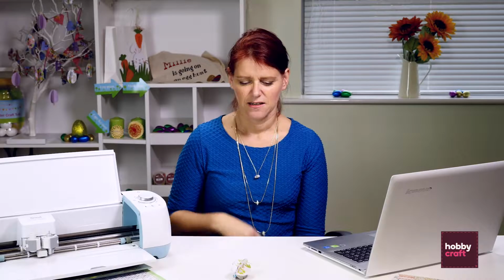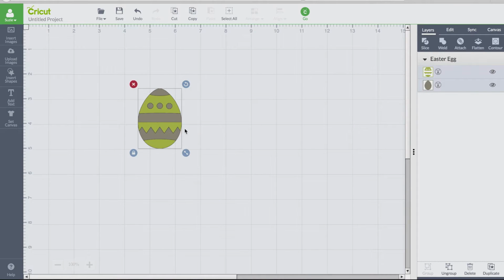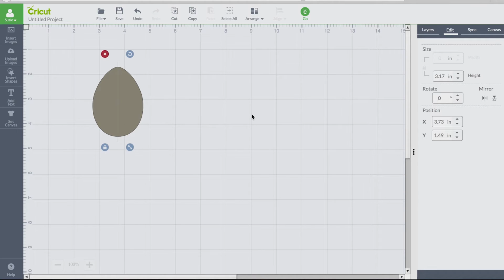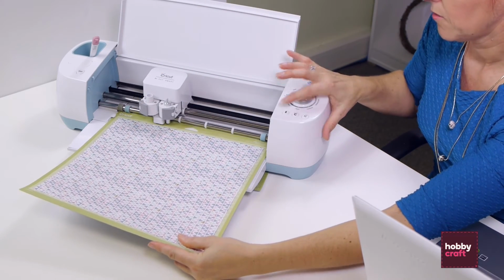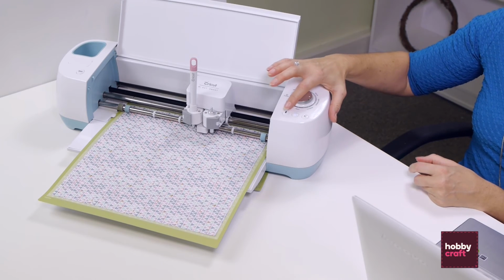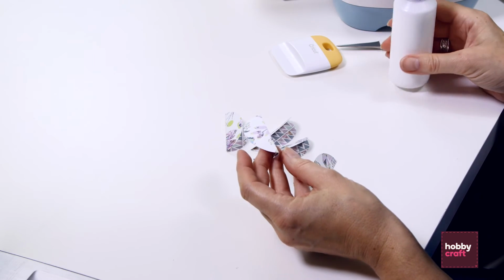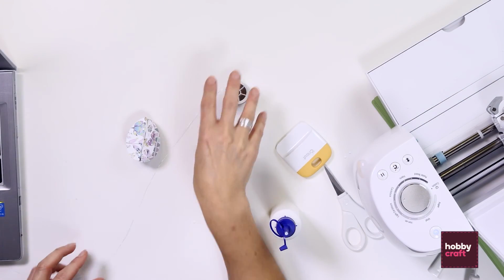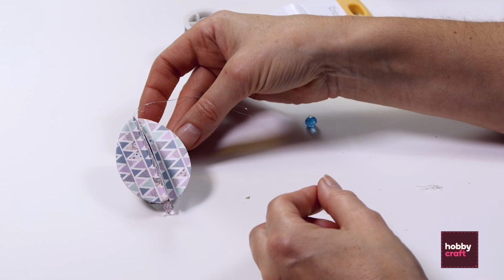Cricut Explore 3D Egg Baubles | Hobbycraft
Join Suzie Candlin, European Trainer for Cricut, in the Hobbycraft studio as she shows you how to make these fab Cricut Explore 3D Bauble Easter eggs.

You can buy the Cricut Explore, Cricut Explore Air and Cricut accessories in your local Hobbycraft store, or online here »

You Will Need :

Background paper
BEads
Glue
Calibrated printer
Cricut Explore
Laptop / PC / Mac

Feeling inspired? Let's get making! Visit the Hobbycraft blog for loads of inspirational project ideas »